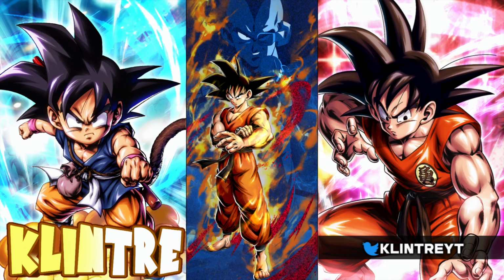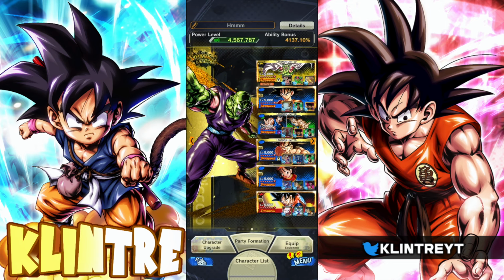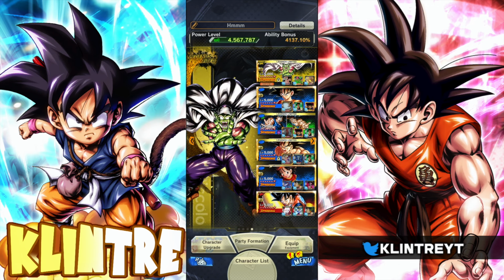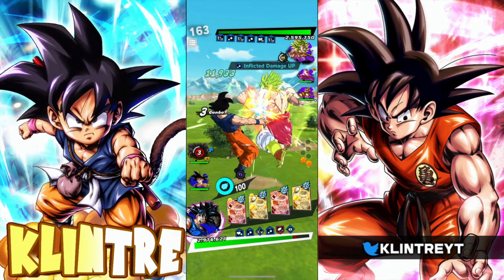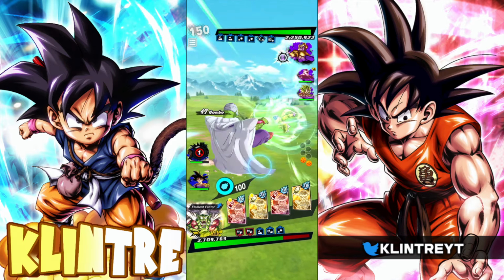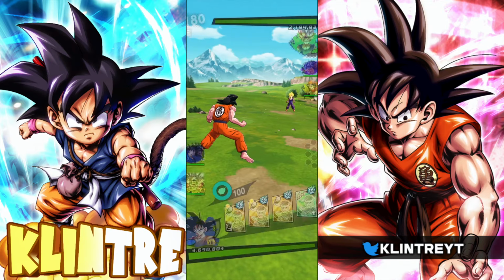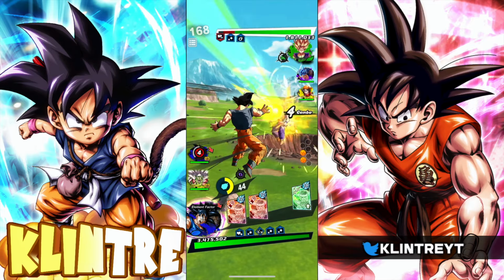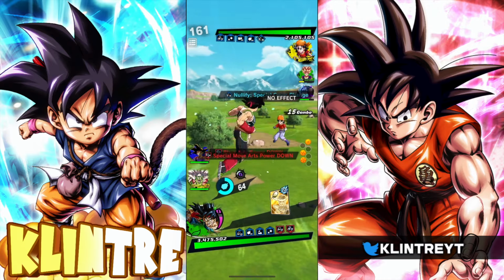THE DUO THAT DEFEATED A GOD! ZENKAI SAIYAN SAGA GOKU AND LF PICCOLO! | Dragon Ball Legends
Weekend livestreams on Twitch: Klintre_YT
Artwork: @NannoGFX